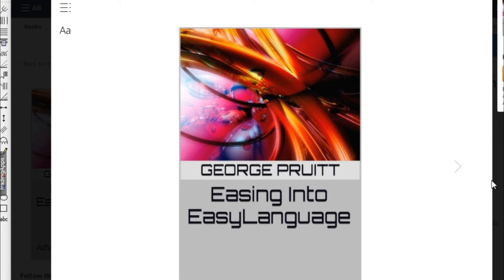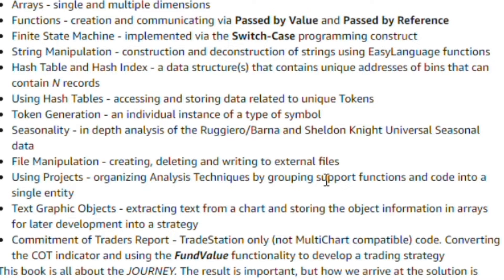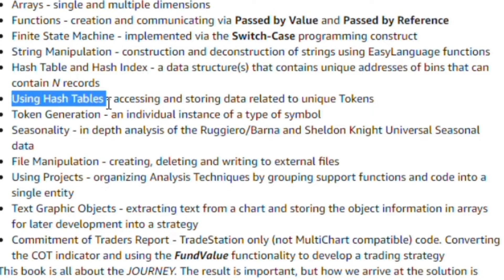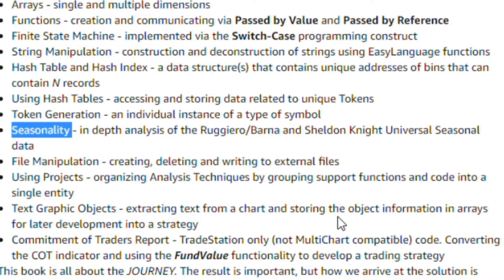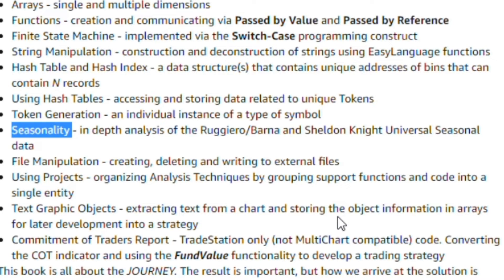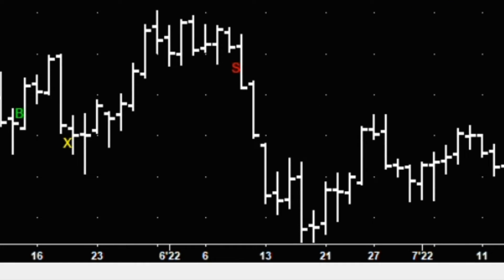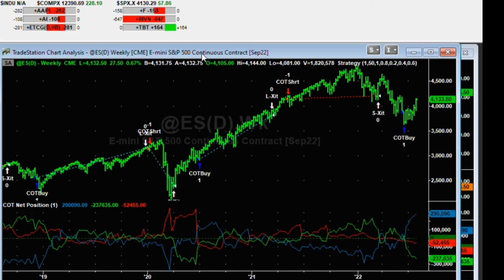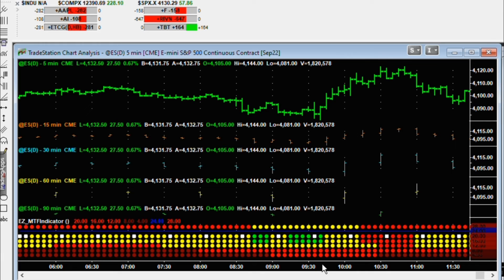Advanced Topics - Easing Into EasyLanguage by George Pruitt - Intro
Third and final book in the Easing Into EasyLanguage series.  This book is dedicated to Murray Ruggiero - who's ideas are peppered throughout this book.  Check out this video to see a snippet of four tutorials:
1.) Extract Graphic Text Objects from a Chart and build a Strategy
2.) Use COT (Commitment of Traders Report) to build a Strategy.  Transform TradeStation's ability to pull this data from the CFTC website from an Indicator to a Strategy based on Murray Ruggiero's research.
3.) Radar Screen indicator development.  Attack this powerful tool and make it even more powerful.
4.) Develop a multiple time frame indicator and drill down on the concept of Data Aliasing
Checkout George's books at Amazon.com.